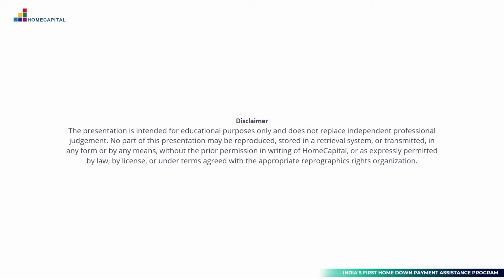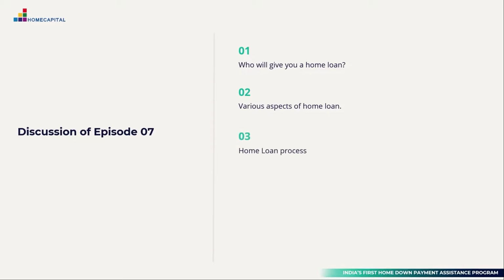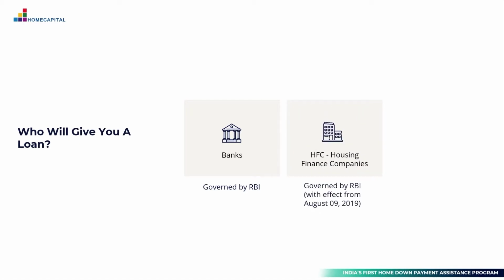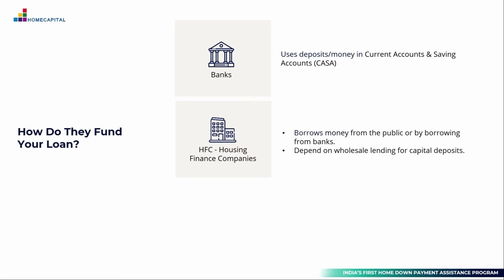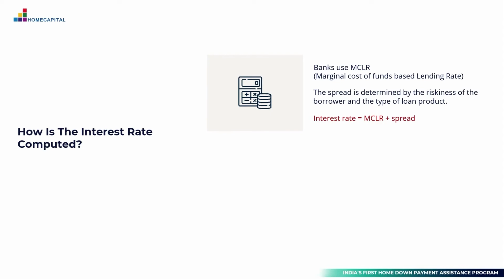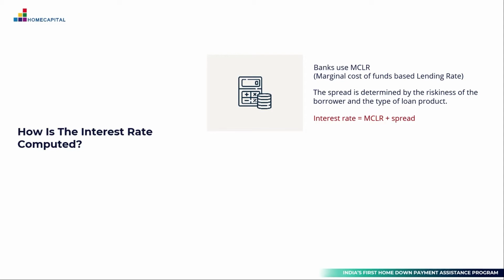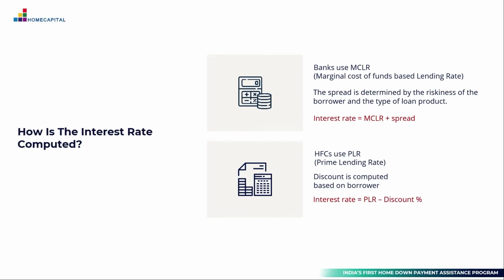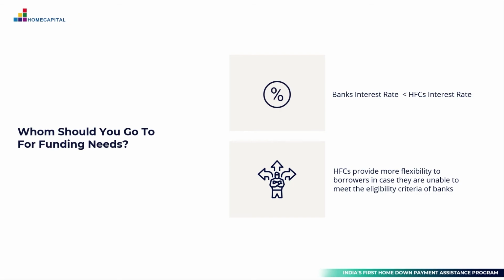HomeCapital homeownership series: E7 - Part 1 | Institutions that provide home loans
A majority of the population opt for home loans to buy their first house. This episode discusses in details the various institutions that provide home loans and how do they compute the lending rate.